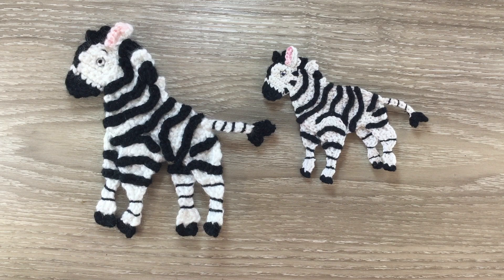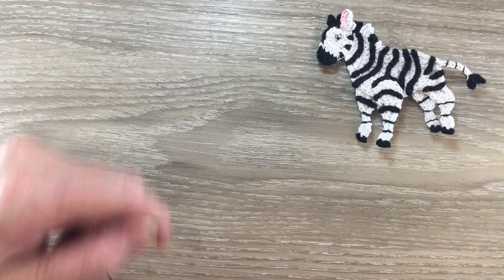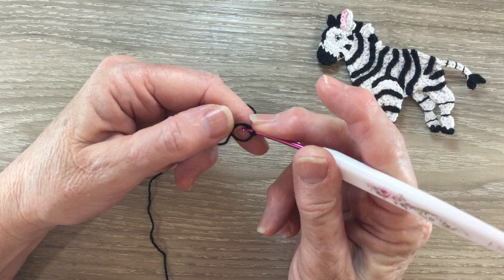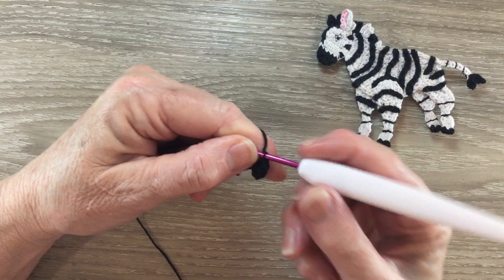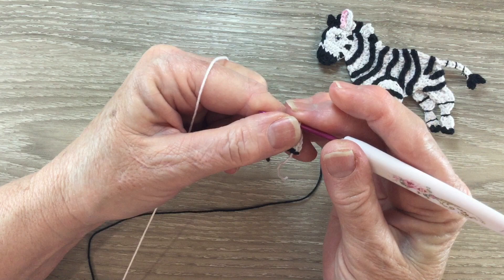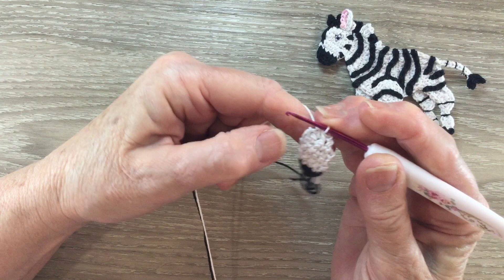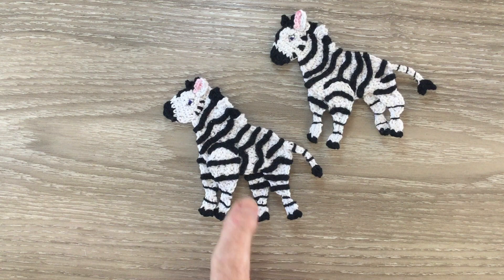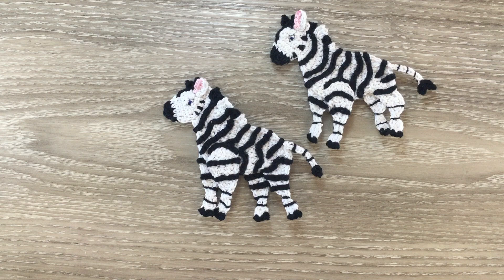Crochet Zebra Tutorial - Crochet Applique Tutorial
In my crochet tutorial today I'll be showing you how to make this crochet zebra applique.

If you would like to view the crochet pattern for free, it's on my or you can download it from Ravelry for $1

For this pattern you will need white, black and pink crochet cotton or wool, I used 4 ply crochet cotton.  A crochet hook, I used a 1.5mm hook.  Scissors, and a darning needle to weave in ends and a sewing needle and thread to stitch the zebra together.

The finished size will be 13cm x 13cm (5” x 5”) for the larger zebra, using 8 ply wool. The small zebra will be 10cm x 9cm (4” x 3.5”) when using 4 ply crochet cotton.